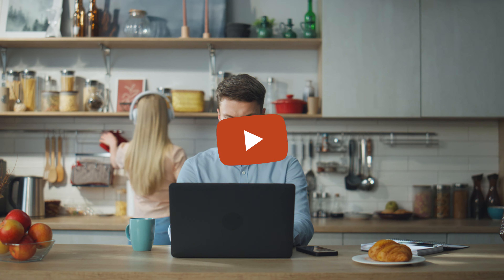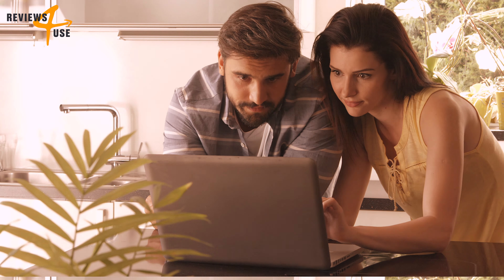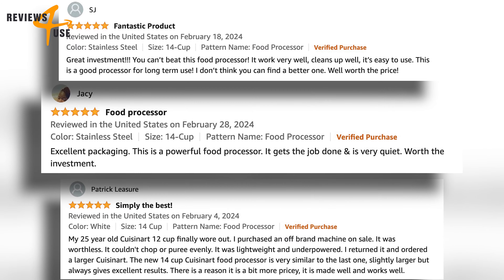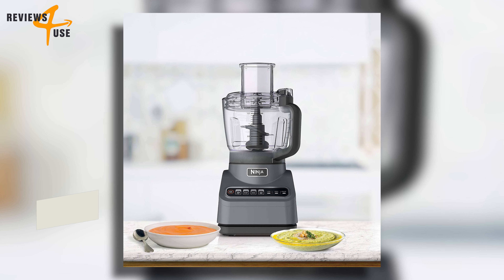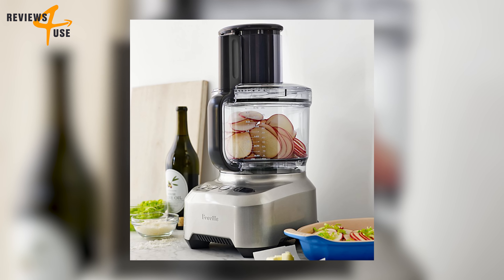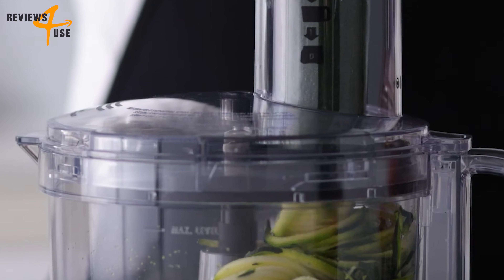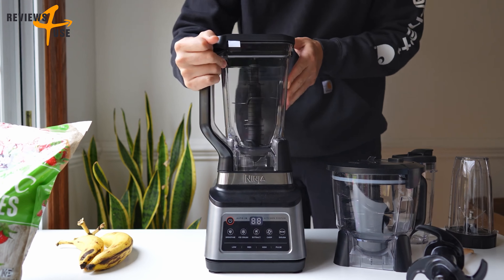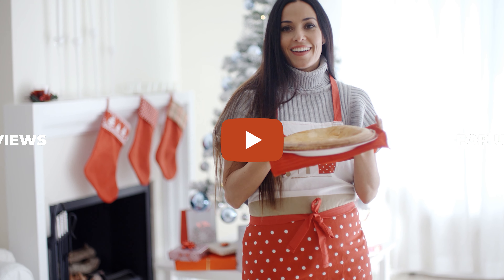This is the Best Food Processor to Buy on Amazon in 2024!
PRODUCT LINKS & SALES ⬇️

0:47 KitchenAid KFP0718CU Food Processor
3:03 Cuisinart Food Processor 14-Cup Vegetable Chopper
5:18 Hamilton Beach Stack & Snap Food Processor and Vegetable Chopper (70725A)
7:11 Ninja BN601 Professional Plus Food Processor
9:03 Breville Sous Chef 16 Cup Peel & Dice Food Processor, Brushed Aluminum, BFP820BAL
11:43 Hamilton Beach Food Processor & Vegetable Chopper (70735)
14:09 Ninja BN801 Professional Plus Kitchen System

We also want to thank the authors of the videos we used in this review. You can find their channels and videos here: BEST GADGET, Everyday Stuff, Excited Kitchen, Infinity Review, The Modern Kitchen, Top Kitchen Gadgets

Stock footage provided by Videezy.com, coverr.co, Videvo, Beachfront, Freepik, M-Stock Agency, Pressmaster, Patramansky Oleg; downloaded from videvo.net  and freepik

Thanks for helping to create this fullfil review.😊